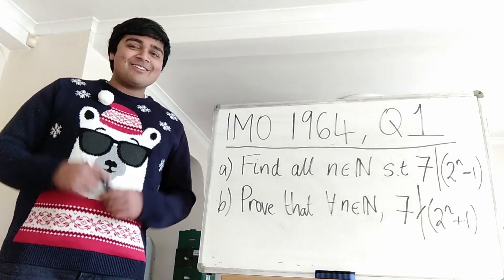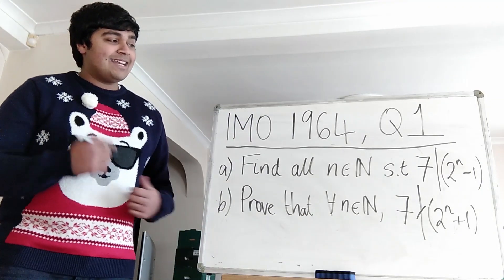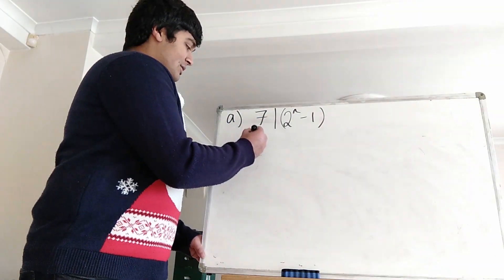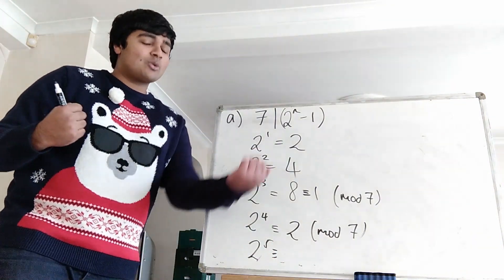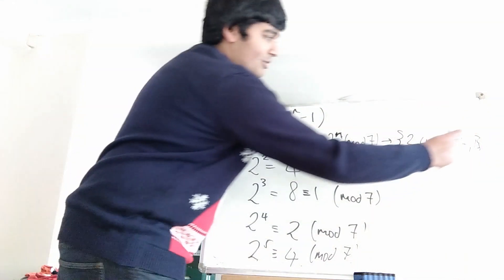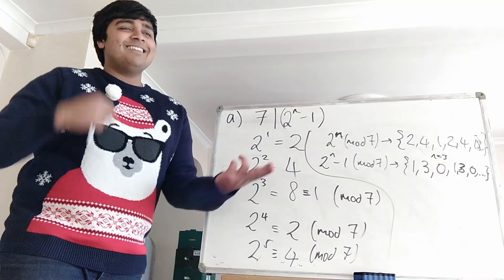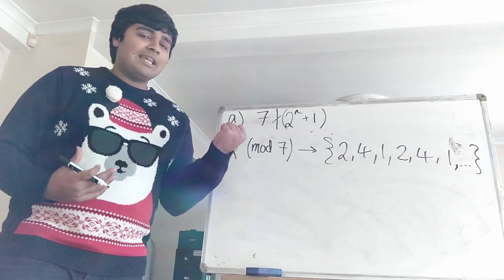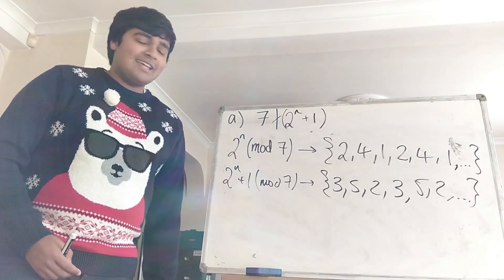An Easy IMO Problem?!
Hi,

In this video I'll be solving arguable one of the easiest IMO problems ever.

I solved another easy IMO problem in a previous video - check it out here:

Thanks.